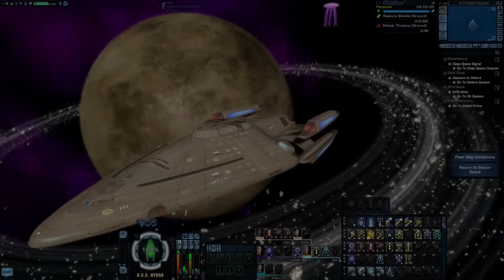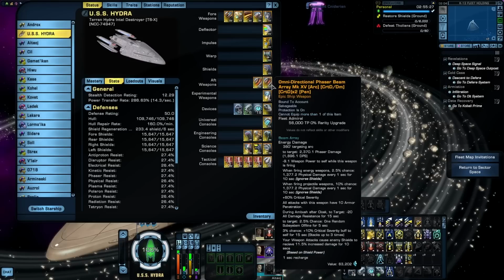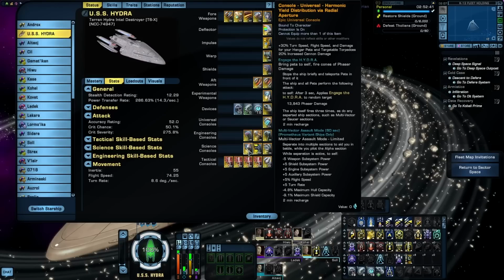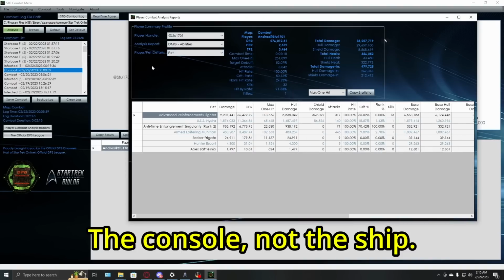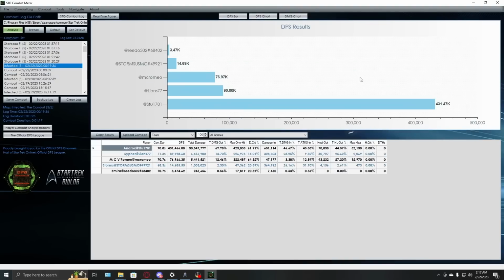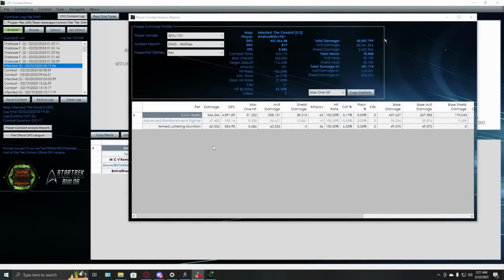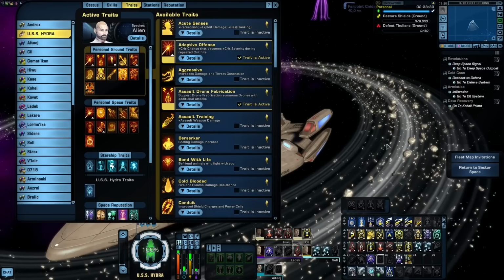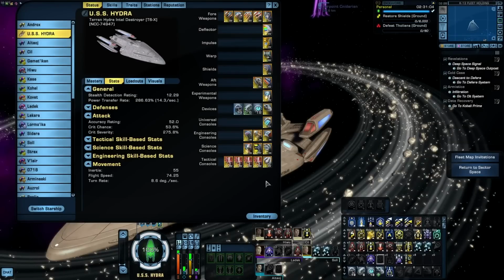Hydra Intel Destroyer Build Guide - Star Trek Online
The Hydra is the most popular ship out of Star Trek Online's 13th Anniversary bundle.  In this video I dive into the ship and see why!

0:00 - Intro
0:58 - The Ship
1:55 - What It's Good For
12:10 - What Else It Can Do
17:00 - Outro

'Retrofuturism', 'Demon', Machine (I'd Rather Be), and 'Feels Like Winning' are by Harris Heller from StreamBeats.